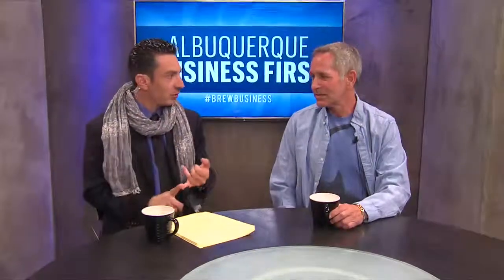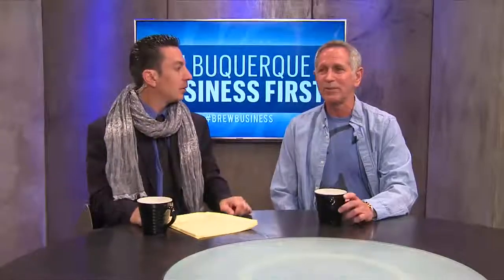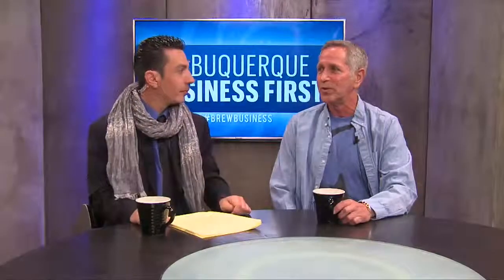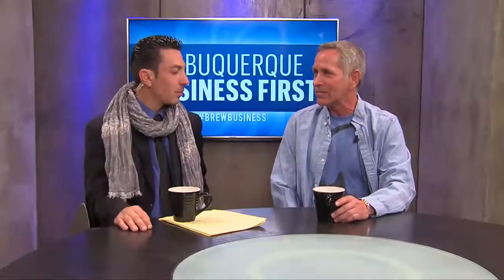Three Question with Roy Solomon of Green Jeans Farmery